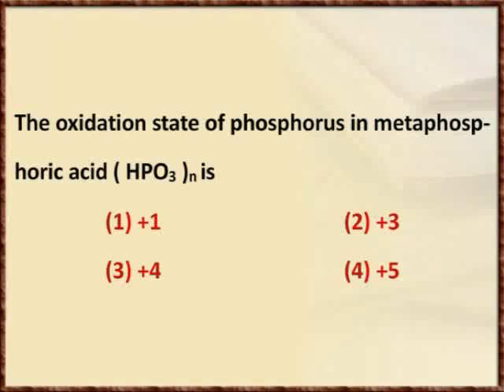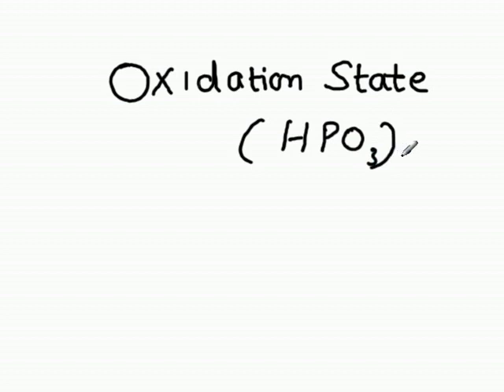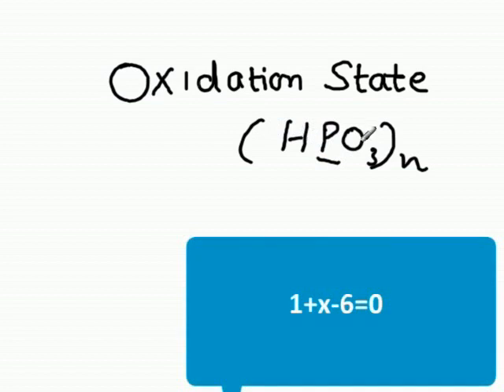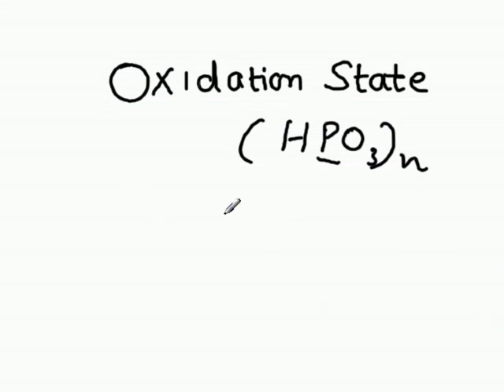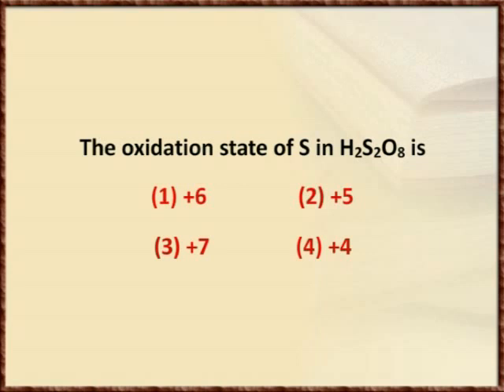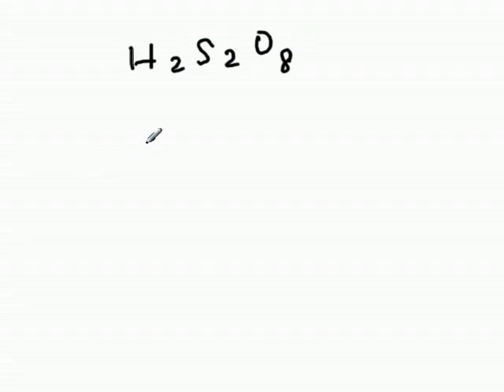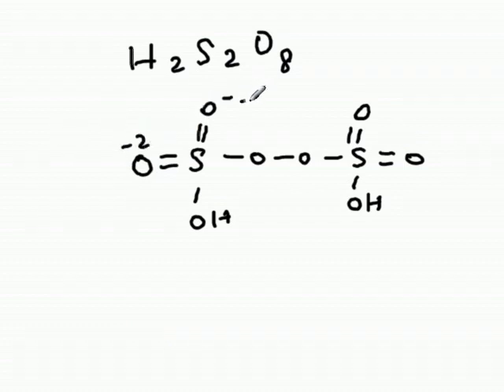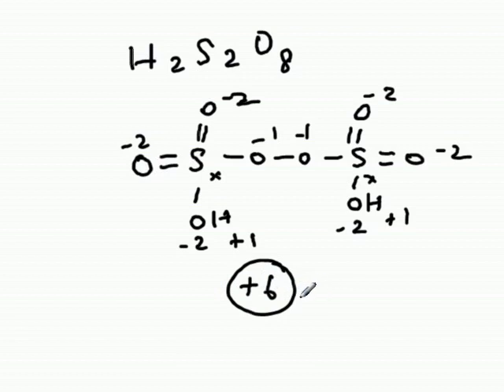p-Block Elements - II - Oxidation State - NEET JEE Chemistry